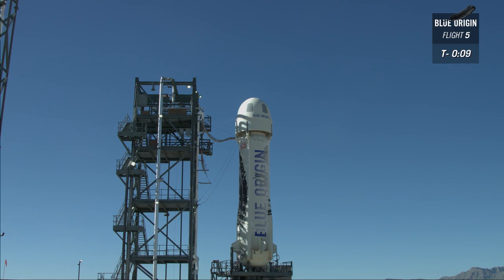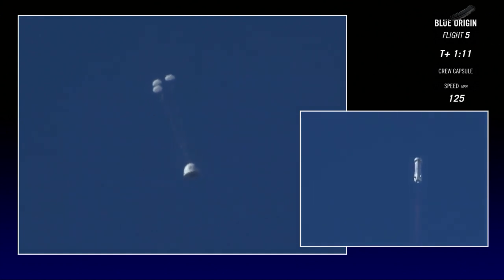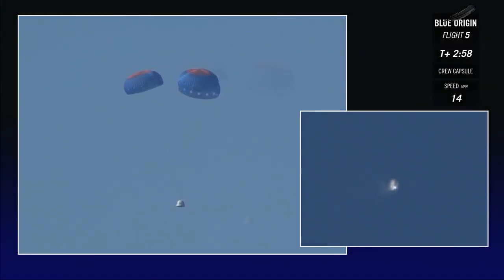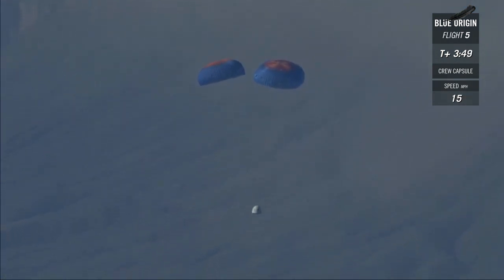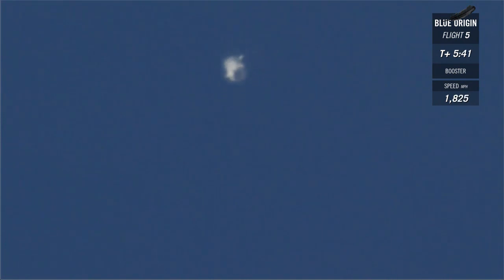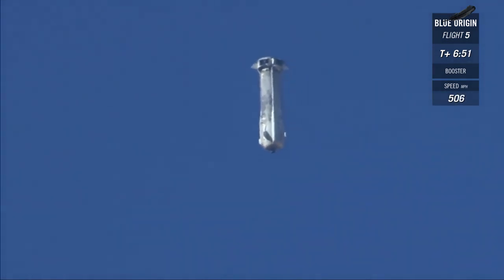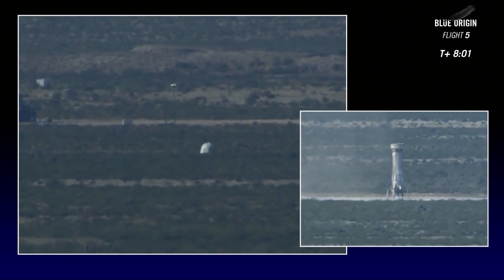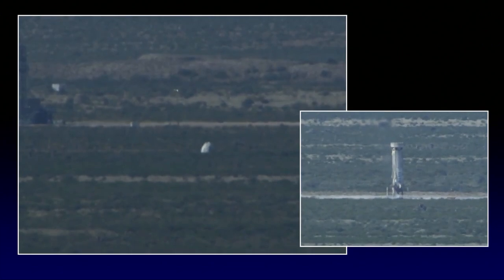Blue Origin New Shepard In-Flight Escape Test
— Blue Origin landed a successful in-flight abort test on Wednesday (Oct. 5), demonstrating that its crew capsule could escape in an emergency during launch if needed.

The test was expected to result in the loss of the company's New Shepard booster, which had made history in 2015 as the first rocket to reach space and then land vertically. But it also escaped, safely landing near where it launched and so is now bound for a museum.

Video credit: Blue Origin